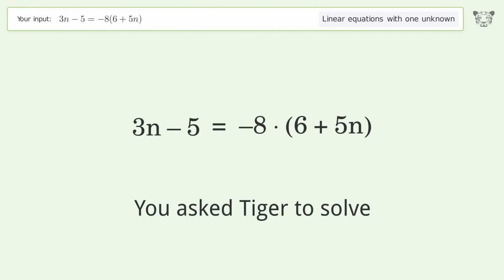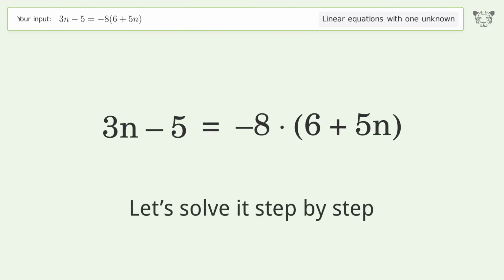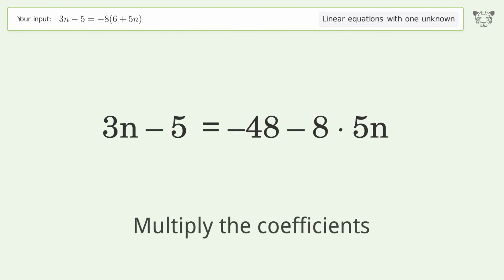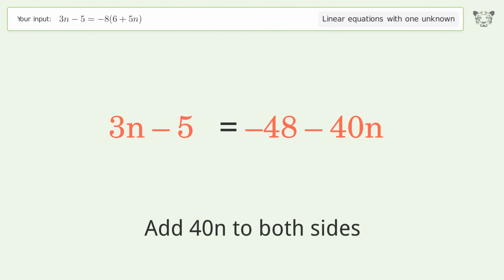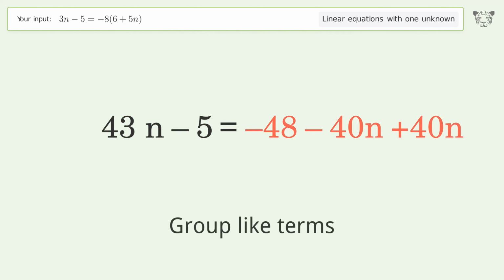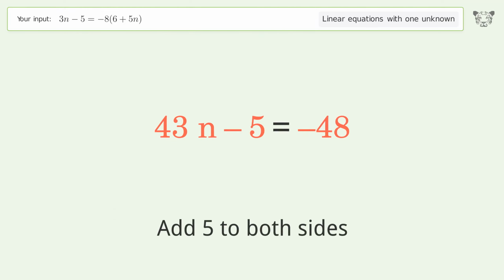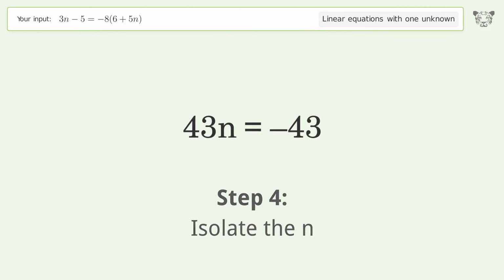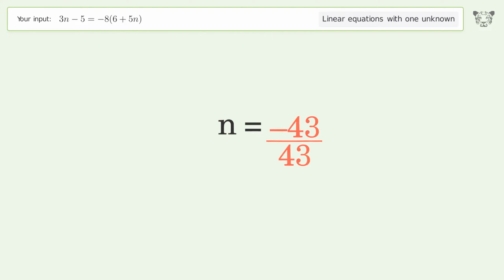Linear equation with one unknown: Solve 3n-5=-8(6+5n) step-by-step solution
Solving 3n-5=-8(6+5n) using the linear equation with one unknown solver

for a step-by-step and more tips and tricks for dealing with linear equations with one unknown.